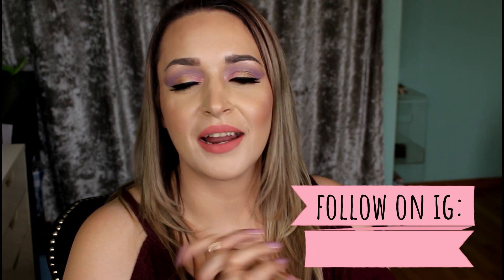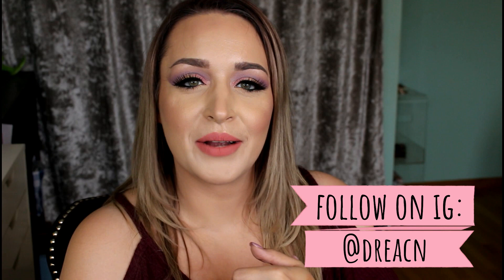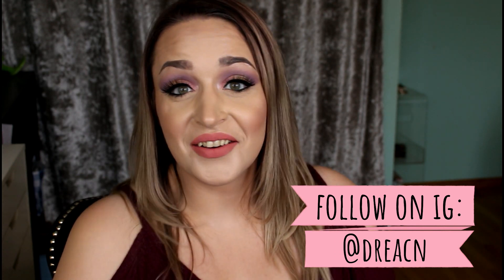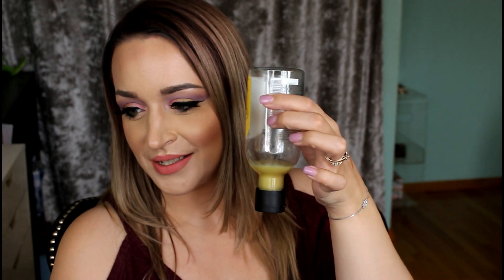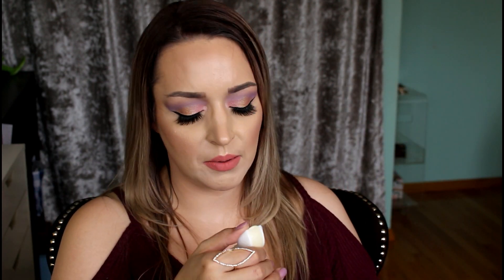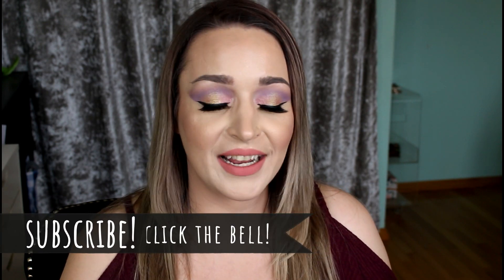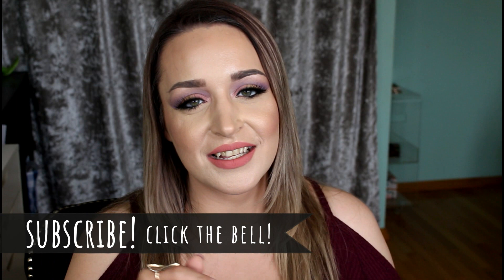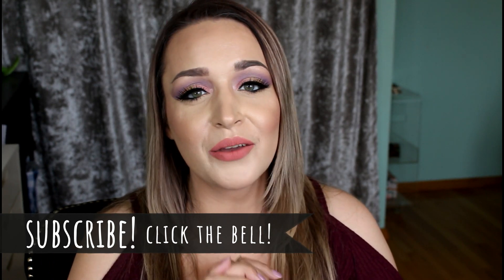WHATS IN MY SHOWER?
Lets talk about all the items I use in my shower!

♥SHOPPERS DRUG MART BEAUTY BOUTIQUE & OPTIMUM OFFERS

Hey there cutie ;)